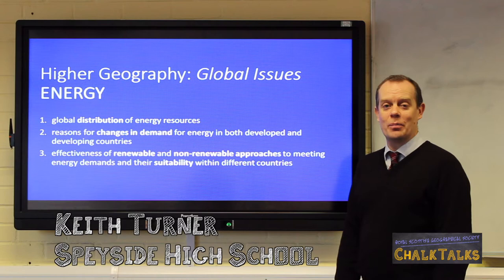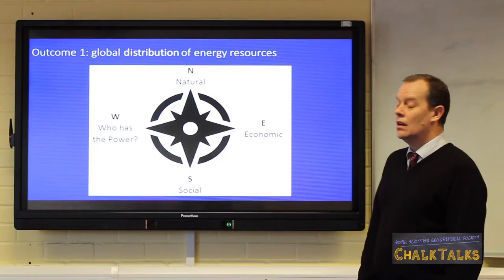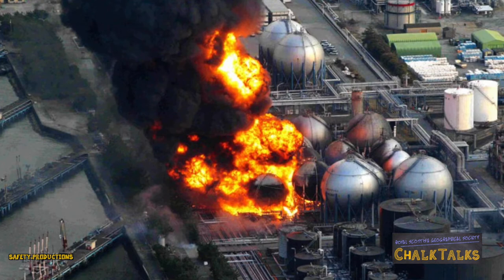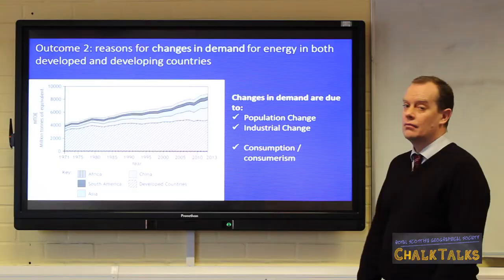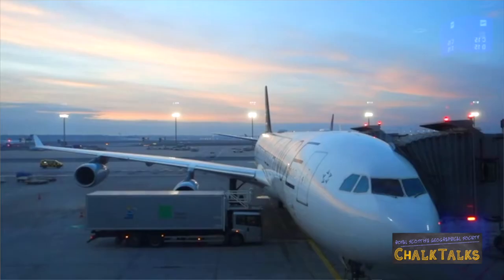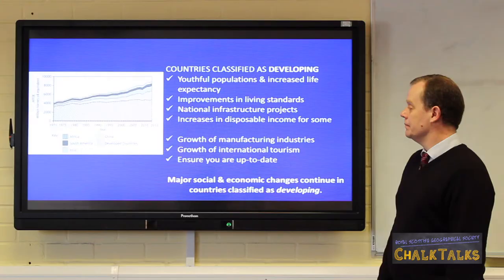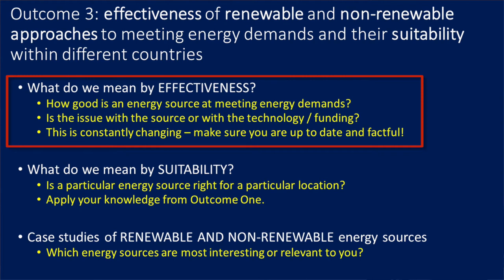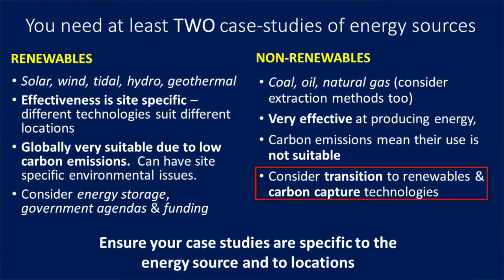Chalk Talks | Energy | Higher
RSGS Chalk Talks are free, virtual geography lessons for students working at home during the coronavirus pandemic. The videos summarise topics in the Scottish Geography curriculum, from glaciers to coasts, cities to deserts, and everything in between.

This video covers the Energy Unit at Higher Geography level. It is presented by Keith Turner, Geography Teacher at Speyside High School.